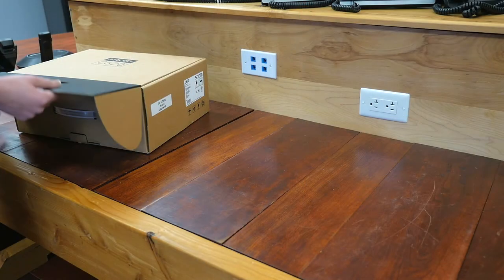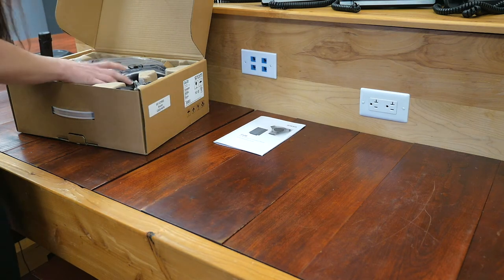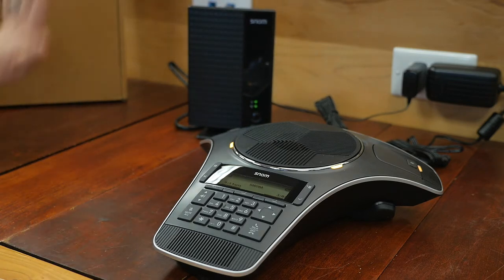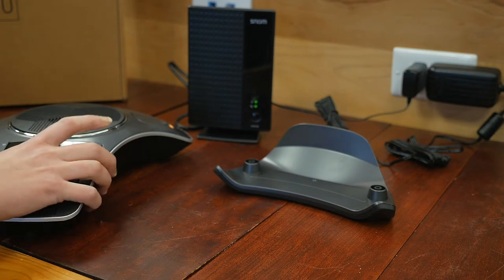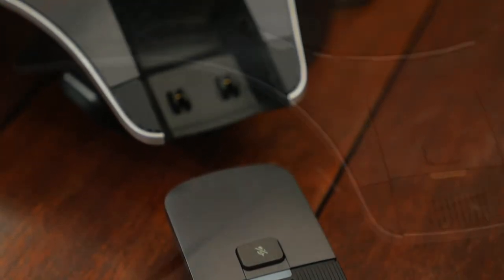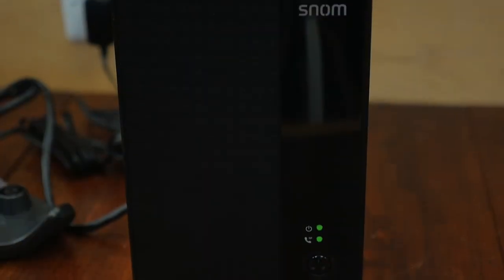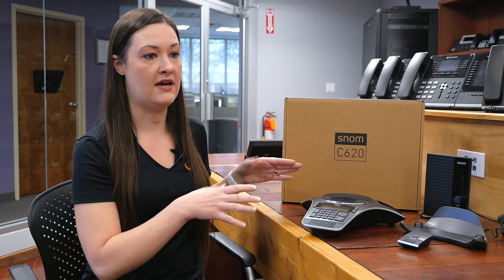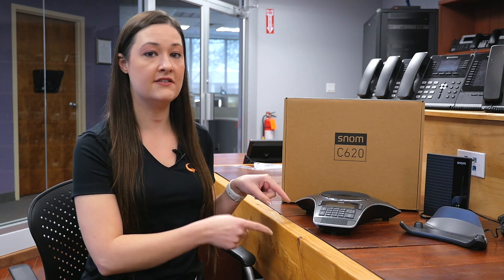Snom C620 Wireless Conference Phone Unboxing | VoIP Supply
In this video, we will unbox the Snom C620 Wireless Conference Phone! This conference phone is truly wireless! Everything from the base station to its wireless expansion mics offers complete freedom for your conference room, no matter the size!

We are an official distributor of Snom! Become a reseller today!

Mary:
Hi everybody, I'm Mary Cheney. Marketing Manager here at VoIP Supply. And today we're going to be unboxing Snom's wireless conference phone that uses 6.0 DECT technology. So, let's get to it.
Mary:
Okay. So let's start unboxing the C620. So, we have our quick installation guide and there's a lot in this box, so get ready.
Mary:
So we have the Snom C620 unboxed, let's put it together. Here we go. All right, so, we've unboxed it, we've fully assembled it. So, we're going to talk a little bit about the different components.
Mary:
So right here, you've got your base station, and again, this is kind of what makes it wireless. You've got two wireless mics here, so this gives you the ability to kind of expand on a conference table. So, if you've got a really large room and you need to have the ability to have those people heard through that call, you can take these off and place it wherever they are. And, they do give you the ability to mute right from there. So you can hit these buttons. These are not fully charged yet, and we're not on a call, so you're not going to see that work, but they both come off.
Mary:
This is your charging dock for the actual conference phone. And, as you saw through the video, we had to put the batteries and both the wireless mics in the conference phone itself, but it really comes with everything that you need. And, it even had a little screwdriver and the screws so that we could put the back down and you can see, it says it's charging right now. These steady orange lights mean that it's powering up. And, then when you're on a call, these lights will actually turn green. And, if they are red, that means that you are muted or that there's a new message coming in. If you see these lights flashing orange slowly, that actually indicates that you need to set the conference phone on the charging dock.

Mary:
The C620 also has wireless expansion capabilities, giving you the ability to collaborate in a larger conference room setting. You can pair up to two, C52 SP DECT expansion speakerphones to increase the volume and microphone pickup for 21 or more active participants. One other thing that Snom does that a lot of the other manufacturers don't do, is they actually offer up a three-year warranty on this particular device and many of their other devices. So, that's pretty awesome. And I think that stands by their quality and just customer support and service for their products. So, yeah, this one definitely comes with a three-year warranty.
Mary:
So, there you have it. There's the Snom C620 wireless conference phone. Again, this is a really neat product. A lot of people might be asking, "Why do you want a wireless conference phone?" Well, if you've ever been in a large conference room or even a small conference room, there are wires hanging out, or you've got to figure out what to do with those wires. So, this really eliminates the planning of how you're going to navigate wires in your conference room because you can basically put the charging station near one of the outlets, have your base station wherever you want.
Mary:
It can be on a shelf, make it part of your decor in your conference room. But, then this can really just sit on the conference table. You can, as we said, you can pull off the little wireless mics. Give yourself a little bit more freedom in the conference room. But yeah, the actual device itself, I mean, if you really wanted to, you can walk around the office and talk on it. But, it's just a really neat product. Very well thought out. It's compatible with many of the service providers out there.